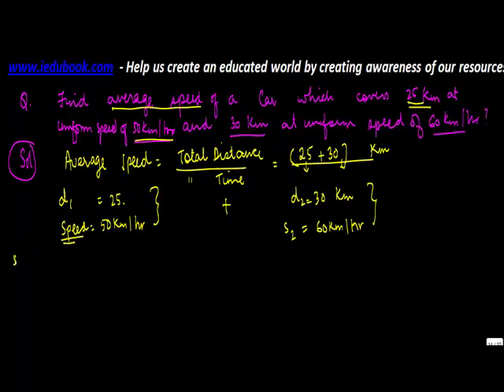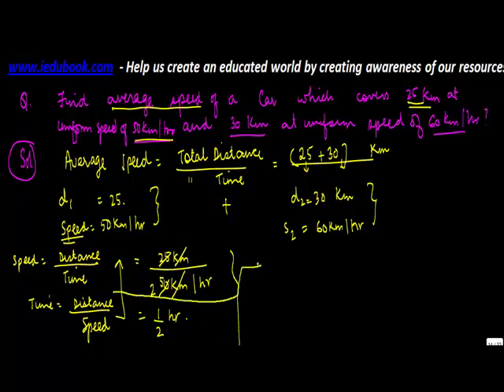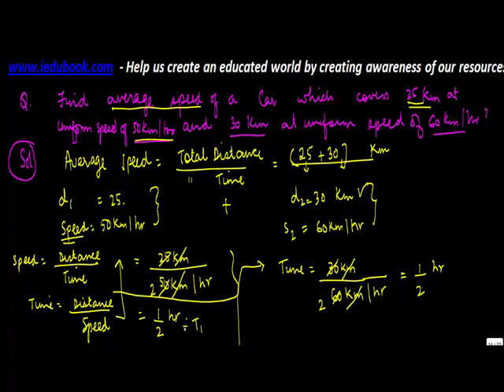Calculating average speed